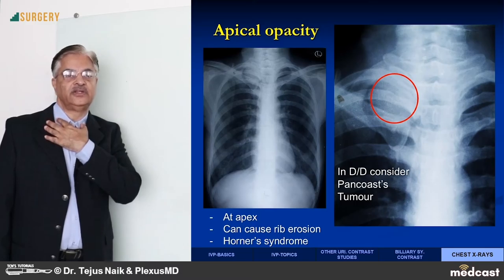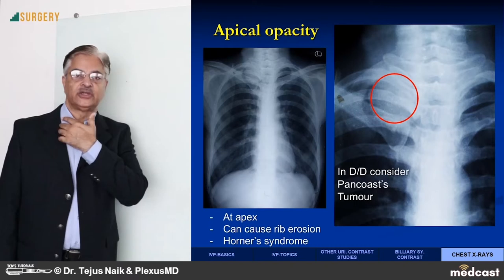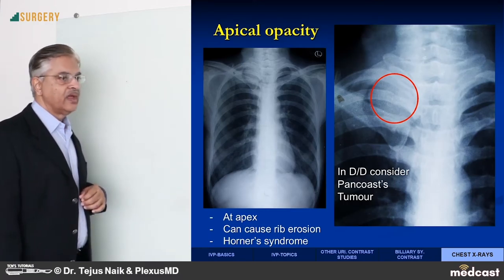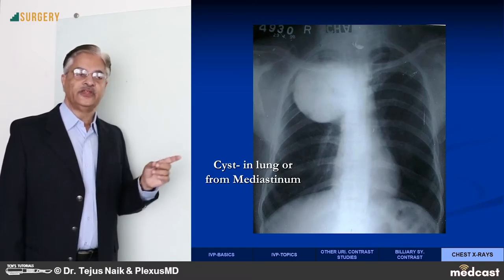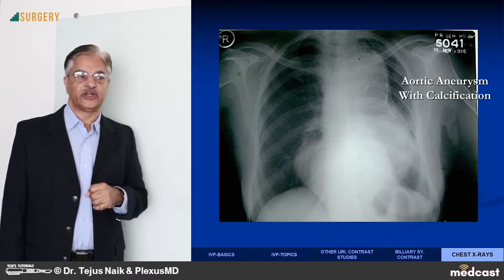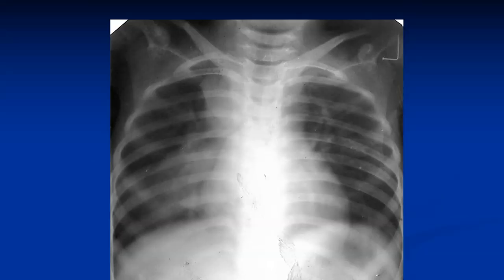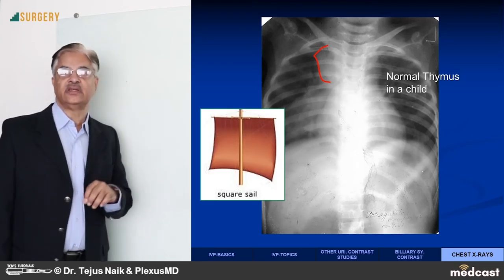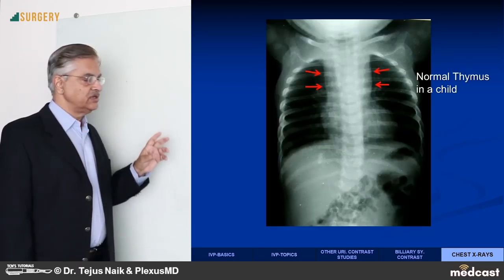Masterclass in Surgery - Imaging: X-Ray IVP & Chest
A type of lung cancer that begins in the upper part of a lung and spreads to nearby tissues such as the ribs and spine. This type of lung cancer often grows quickly, sometimes making it difficult to treat. This trailer describes the important diagnostic features found to diagnose Pancoast tumour on Chest X-ray & its differential diagnosis.